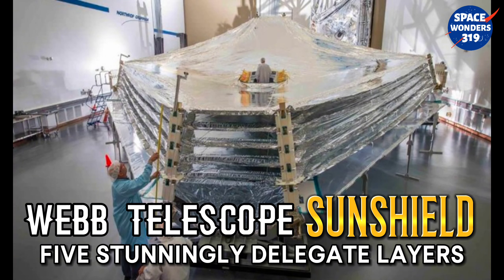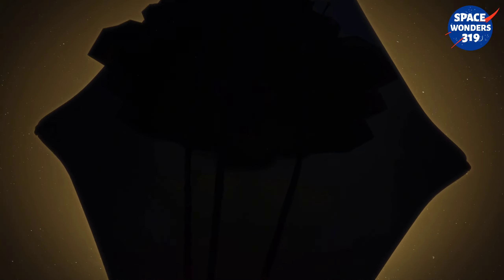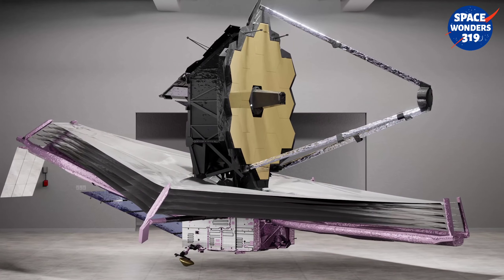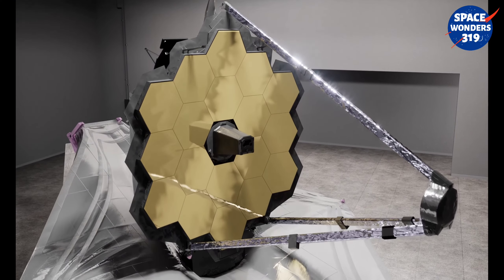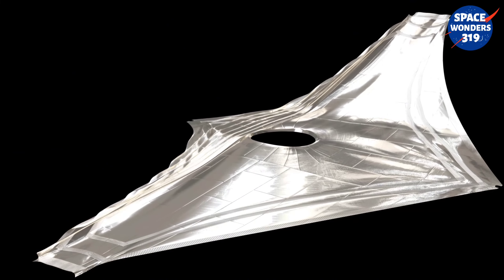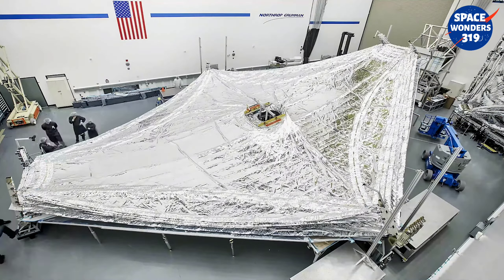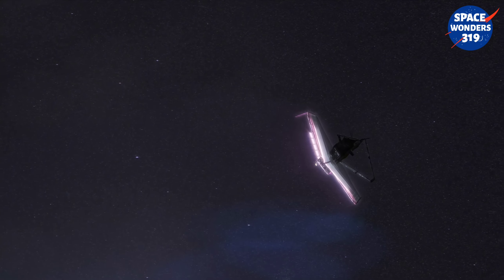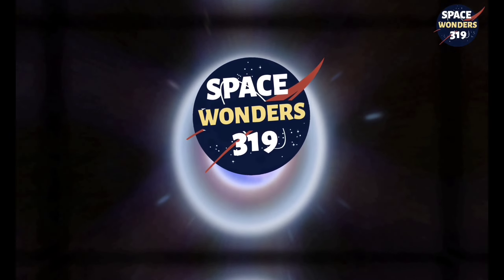The Webb Telescope Sunshield (JWST)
James Webb Space Telescope sunshield

Article

Talk

Language

Download PDF

The James Webb Space Telescope (JWST) sunshield is a passive thermal control system deployed post-launch to shield the telescope and instrumentation from the light and heat of the Sun, Earth, and Moon. By keeping the telescope and instruments in permanent shadow, it allows them to cool to their design temperature of 40 kelvins (−233 °C; −388 °F). Its intricate deployment was successfully completed on January 4, 2022, ten days after launch, when it was more than 0.8 million kilometers (500,000 mi) away from Earth.[1][2]

Illustration of the deployed "hot" side of the James Webb Space Telescope with the sunshield protecting the main optics from sunlight

The JWST sunshield is about 21 m × 14 m (69 ft × 46 ft), roughly the size of a tennis court, and is too big to fit in any existing rocket. Therefore, it was folded up to fit within the fairing of the launch rocket and was deployed post-launch, unfolding five layers of metal-coated plastic. The first layer is the largest, and each consecutive layer decreases in size. Each layer is made of a thin (50 microns for the first layer, 25 microns for the others) Kapton membrane coated with aluminum for reflectivity. The outermost Sun-facing layers have a doped-silicon coating which gives it a purple color, toughens the shield, and helps it reflect heat.[3] The thickness of the aluminum coating is approximately 100 nanometers, and the silicon coating is even thinner at approximately 50 nanometers.[4] The sunshield segment includes the layers and its deployment mechanisms, which also includes the trim flap.[5][6]